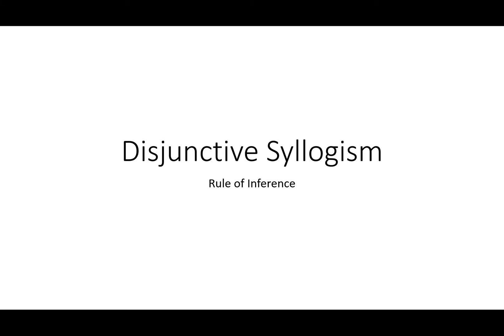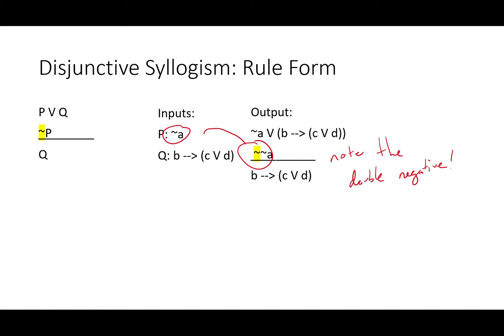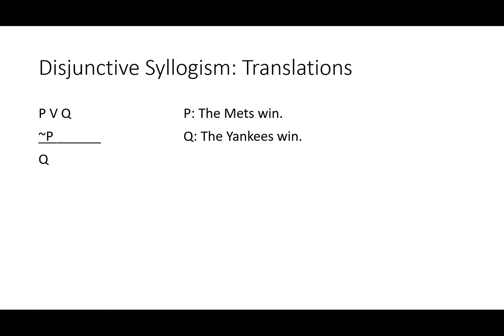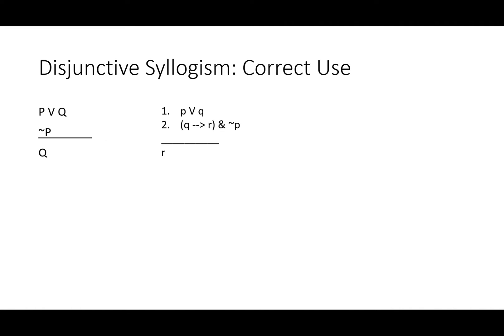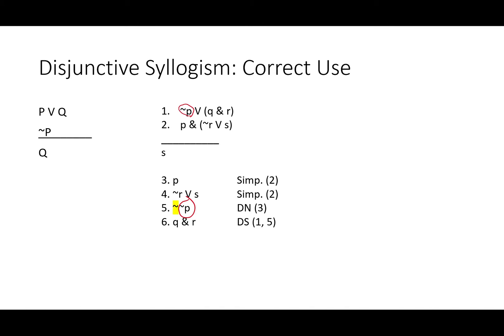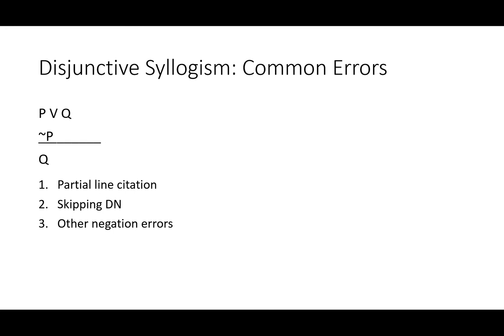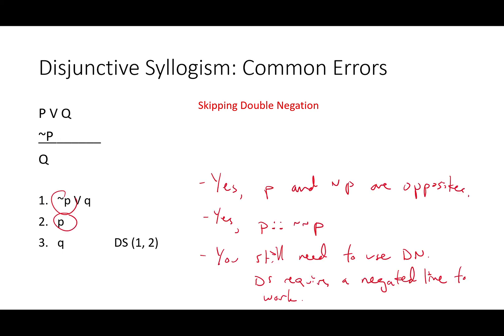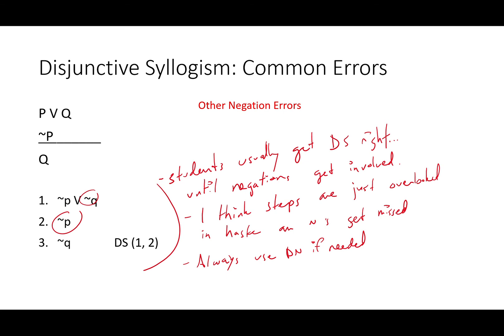3.2.9 Rule 8 Disjunctive Syllogism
The advanced rule of inference, Disjunctive Syllogism, is introduced.